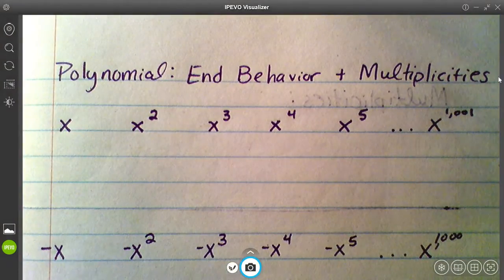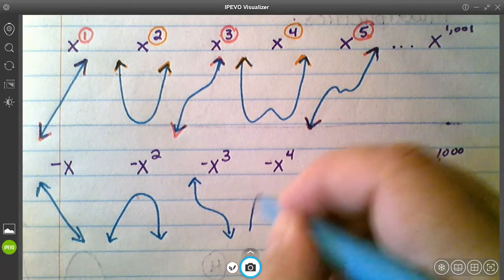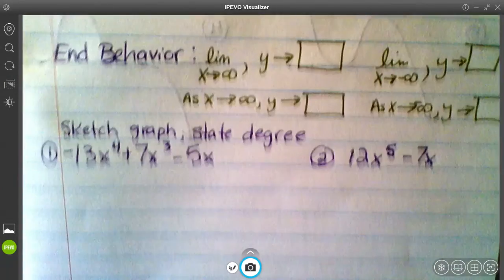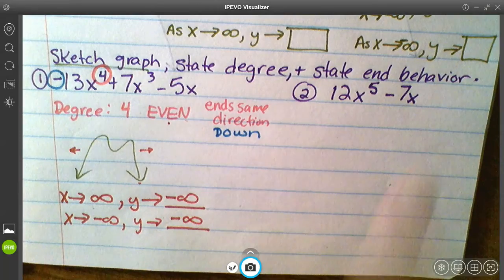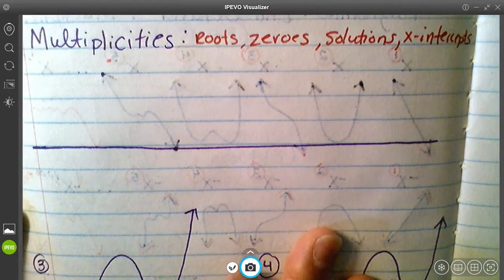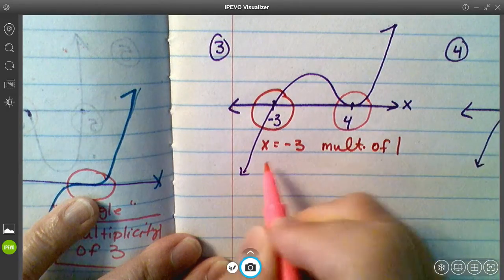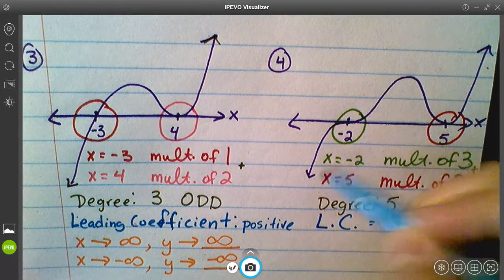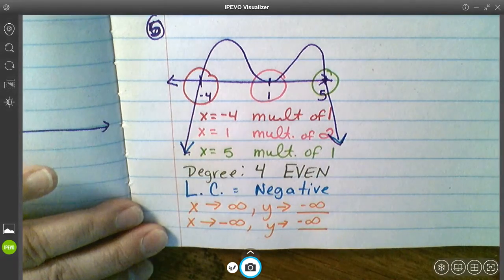Polynomial Functions Graphs, End Behavior, and Multiplicities